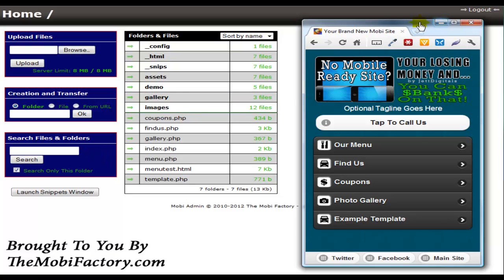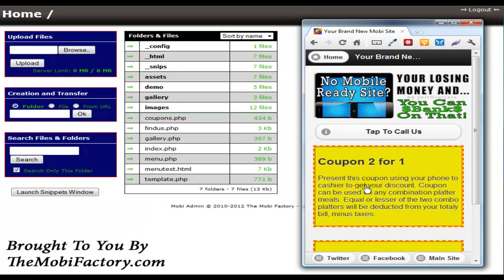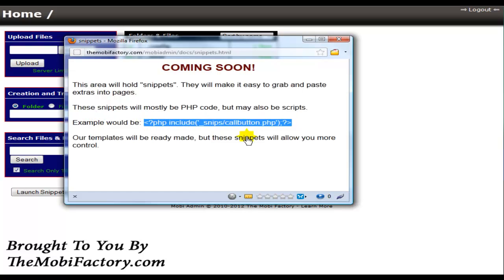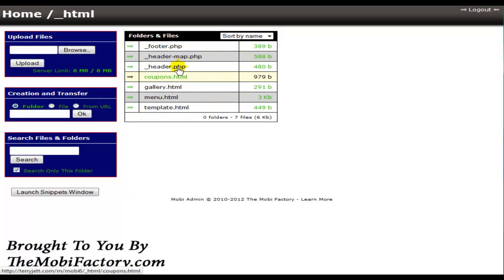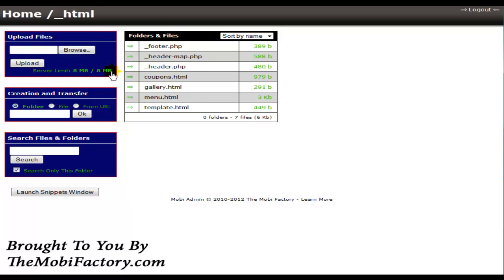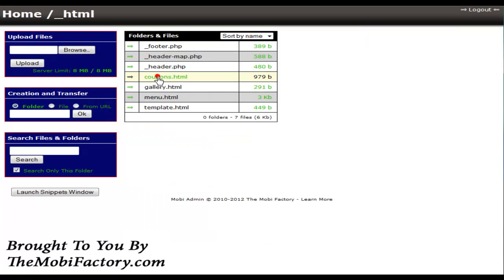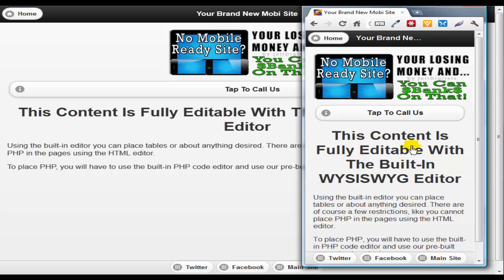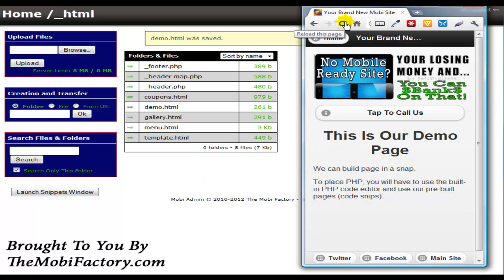jQuery Mobile Admin Site Builder Beta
- jQuery Mobile Site Builder with Admin Area. Using our mobi admin system you can easily build mobile sites. The admin area features a full HTML editor for your pages. If you understand PHP, you can also deeply customize these mobile sites. We are in pre-beta right now, so signup to our mailing list and be the first learn when we open.